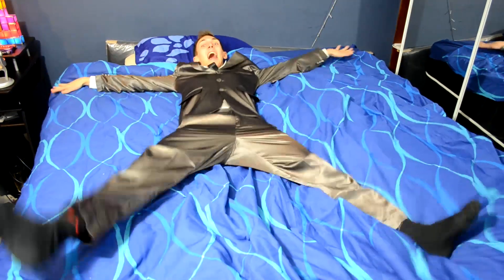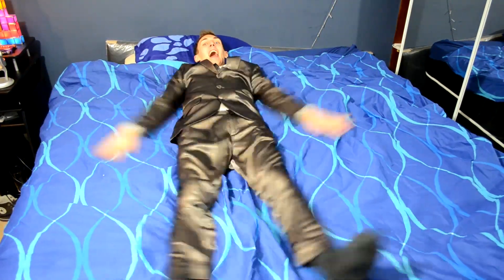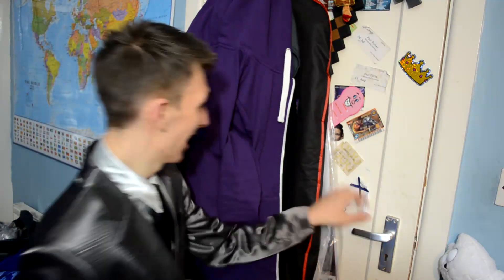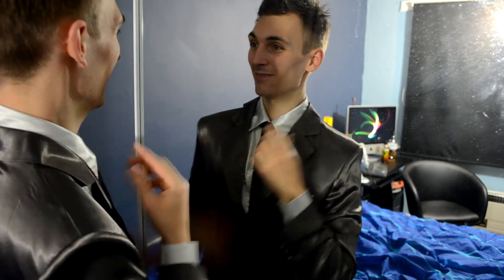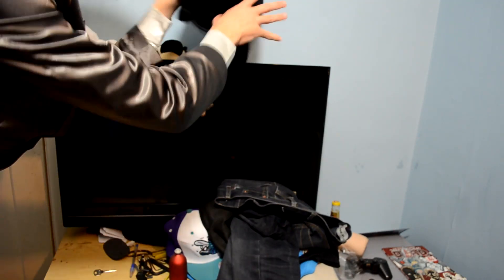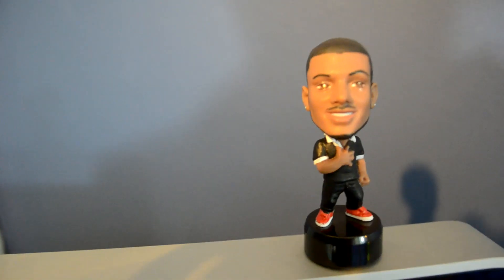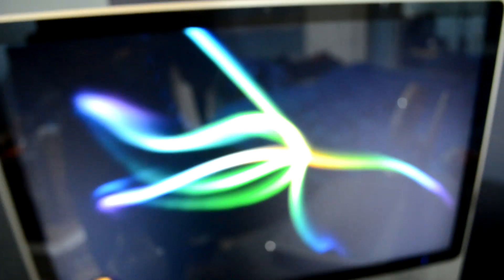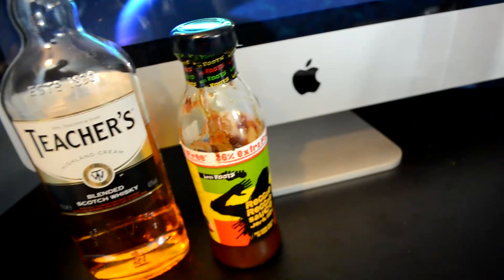Paulys University Bedroom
After watching JacksGap I decided to show you all my university bedroom...

FACEBOOK ME? PLEASE I'M LONELY...